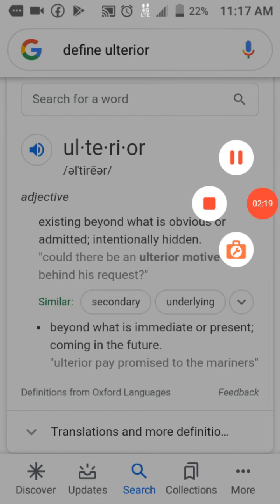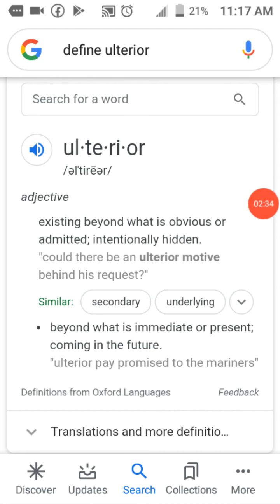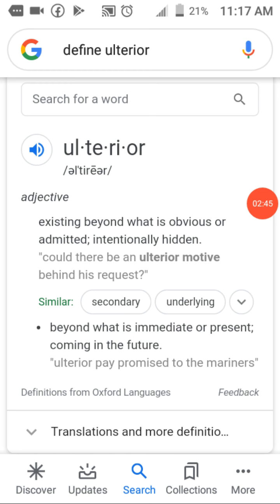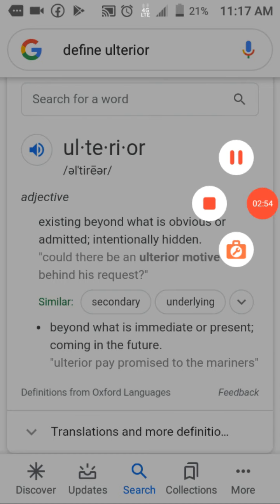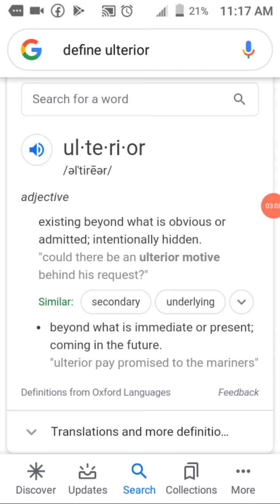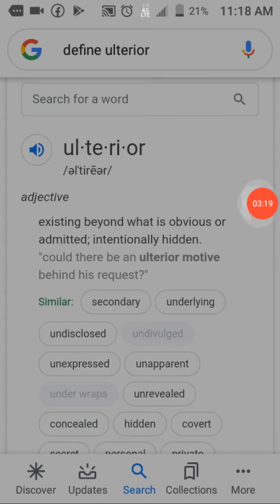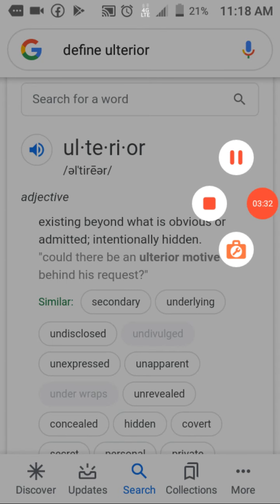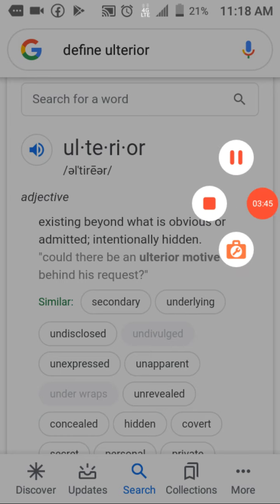Ulterior setup/false and fabricated